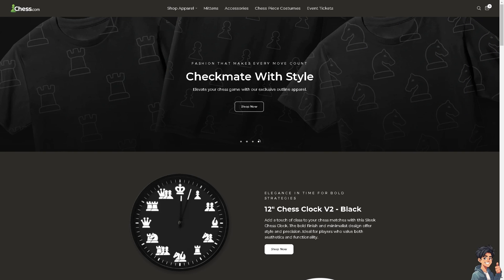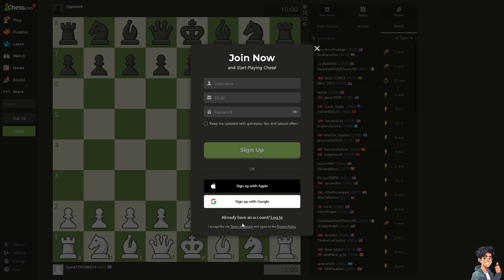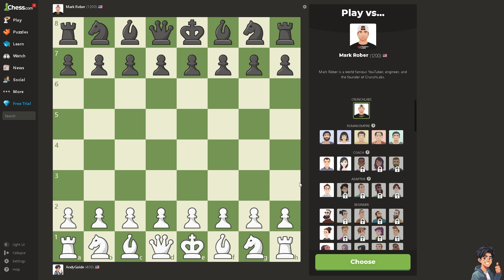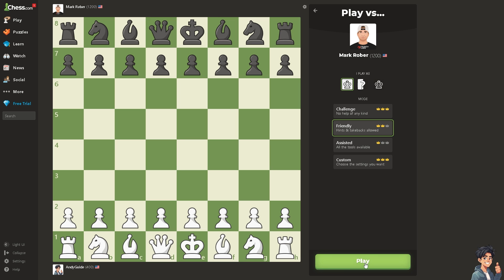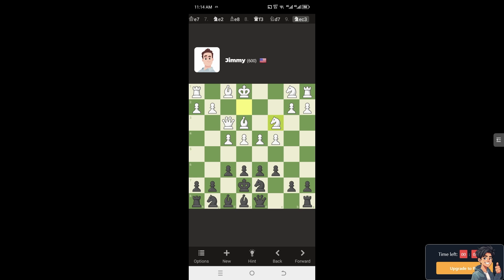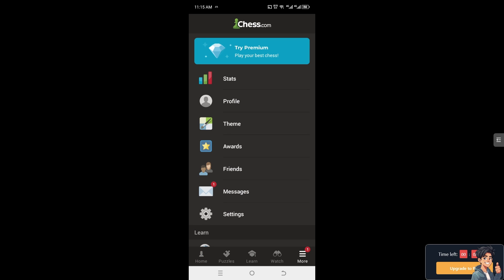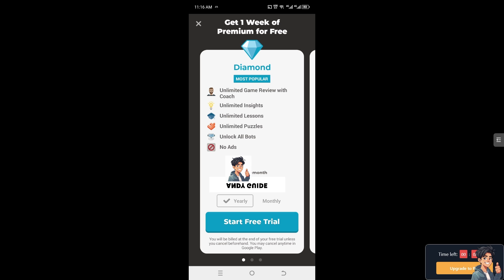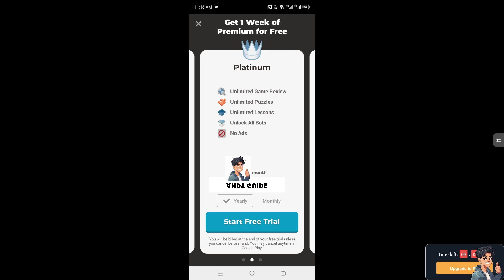How To Unlock All Bots In Chess.com on App (Full 2025 Guide)